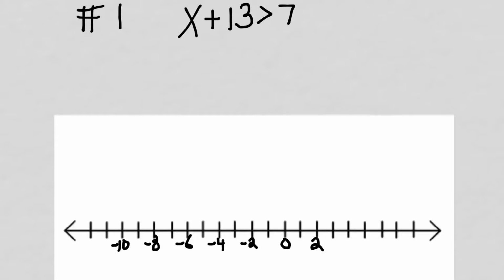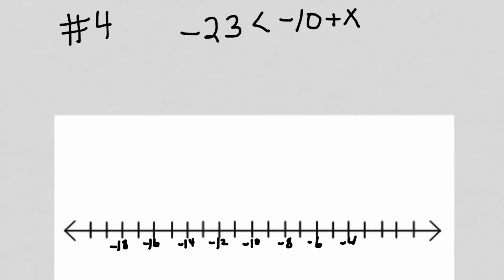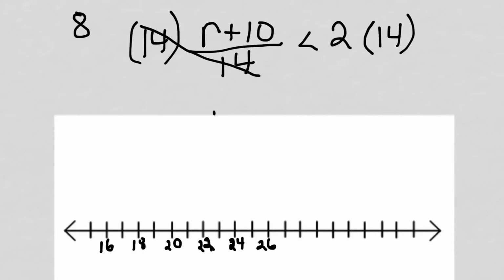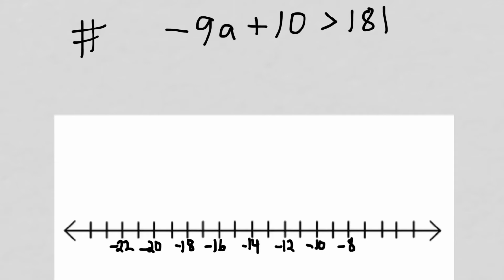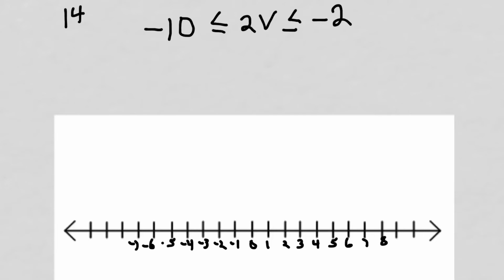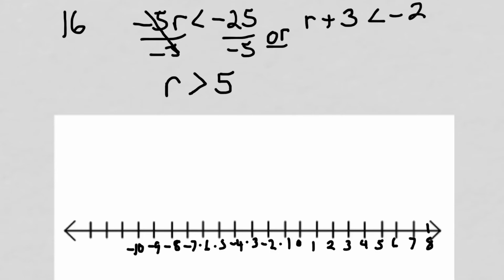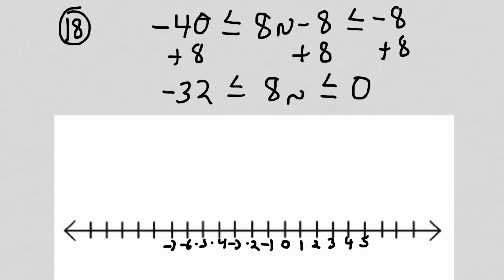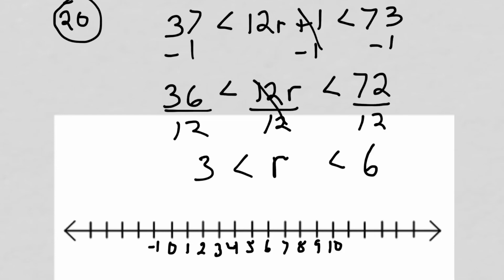(A1) Inequalities (practice test)